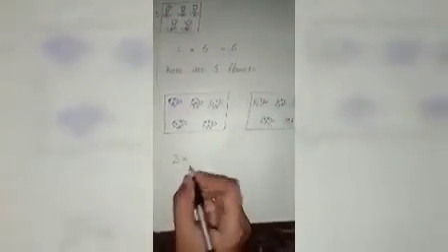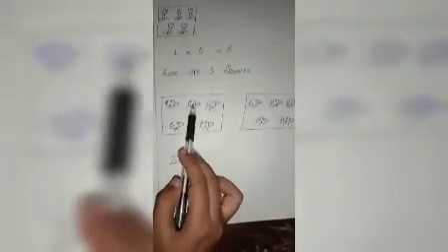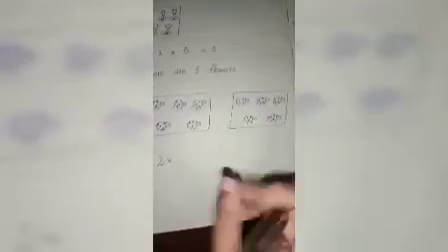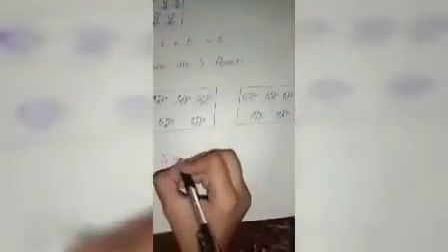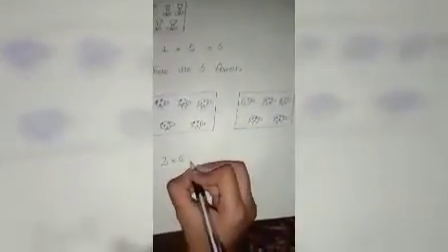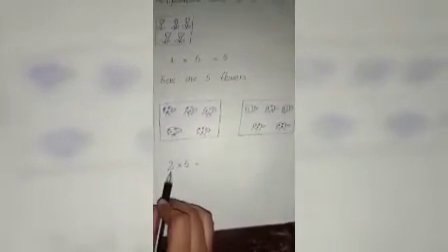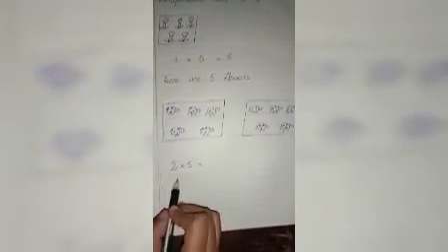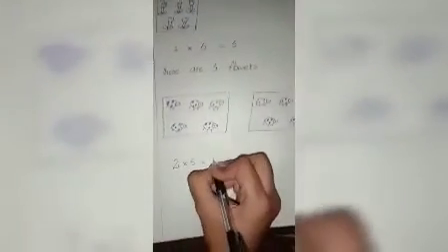Mathematics L-I Ms Arshma Monday 14-06-21.